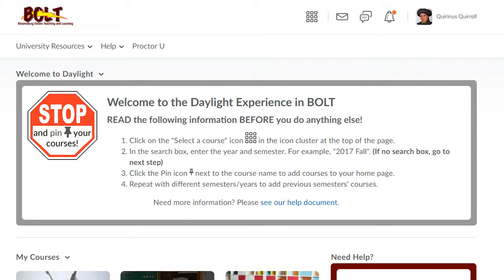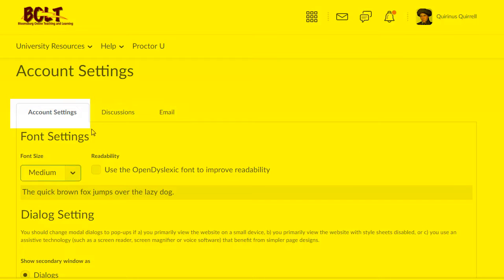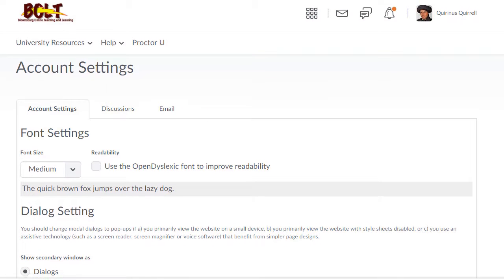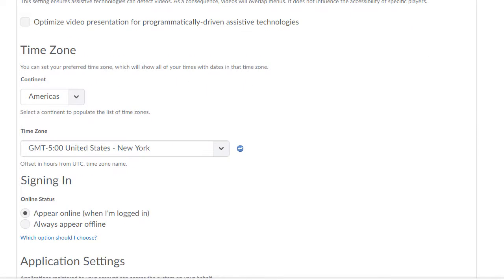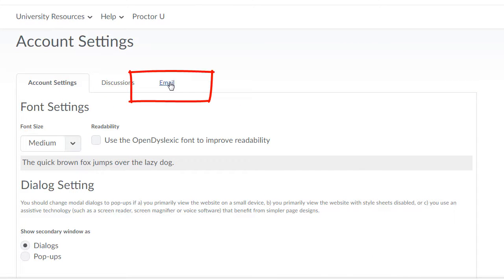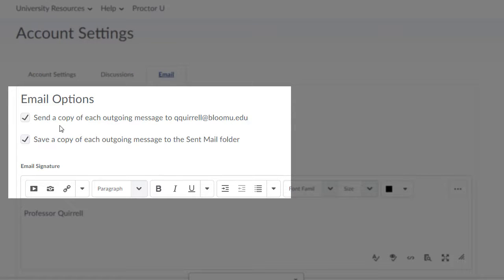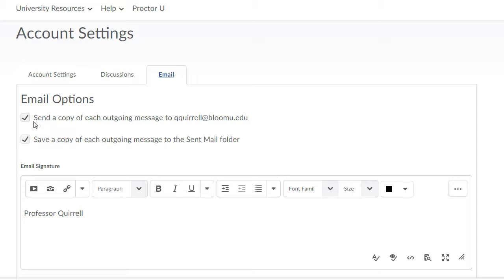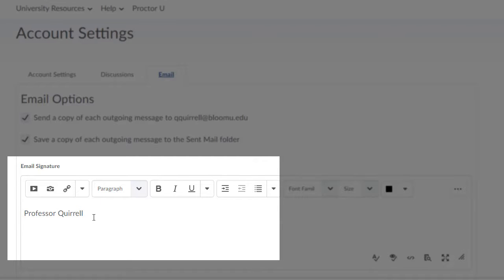Instructor - Account Settings in BOLT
This video gives an overview of Account Settings in BOLT for instructors.